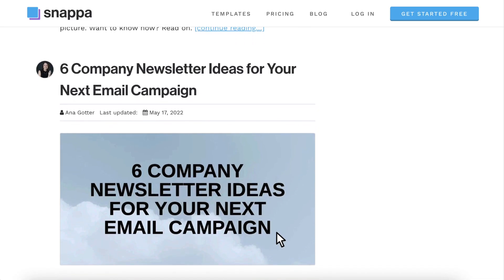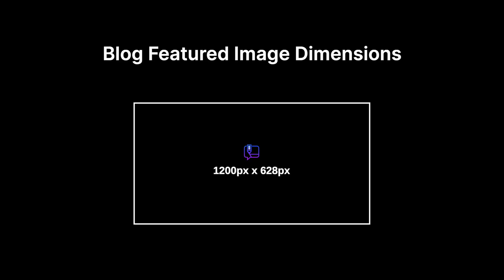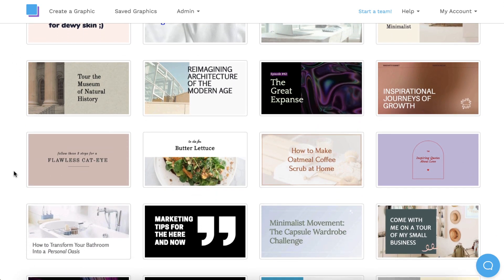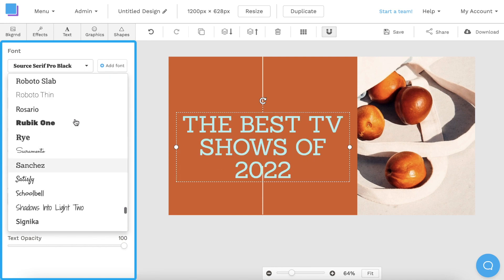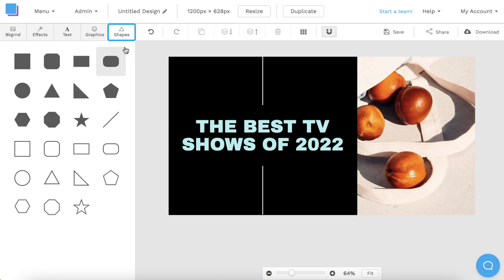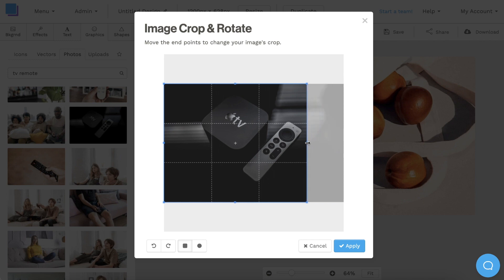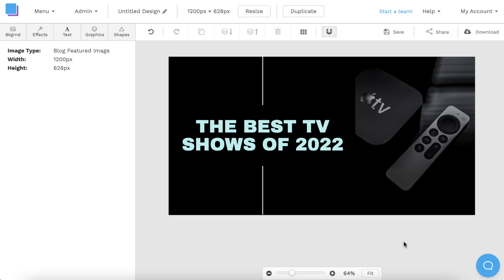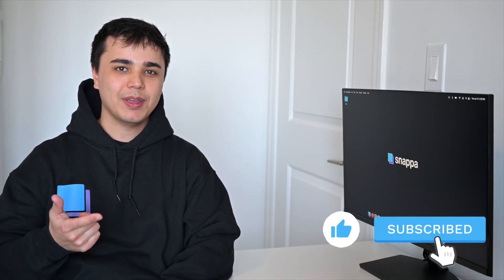How to Make a Featured Image for Your Blog Post + Free Templates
In this video, I show you how to design a featured image for your blog post.

0:00 Intro
0:27 The Best Blog Image Size
0:42 Free Blog Image Templates
1:17 How to Create a Custom Image for Your Blog
3:30 Outro